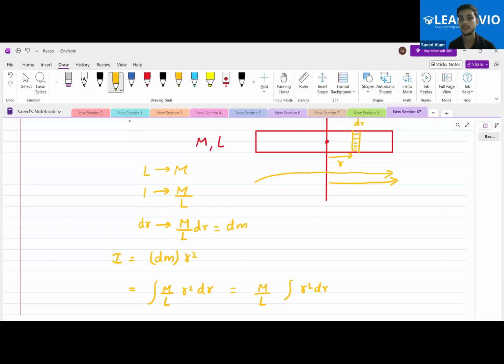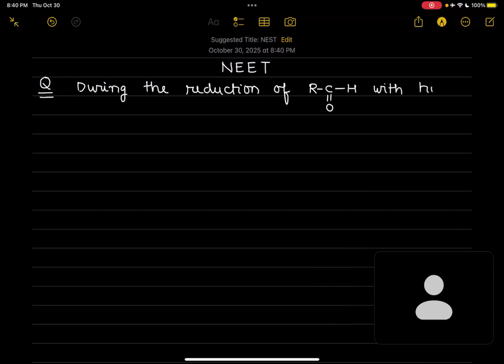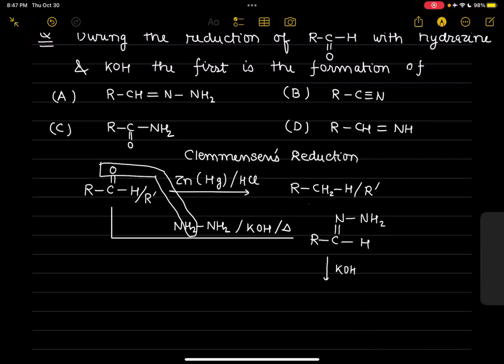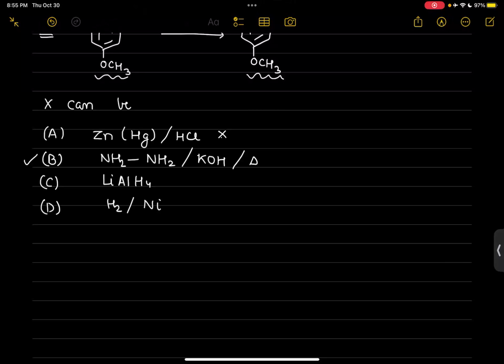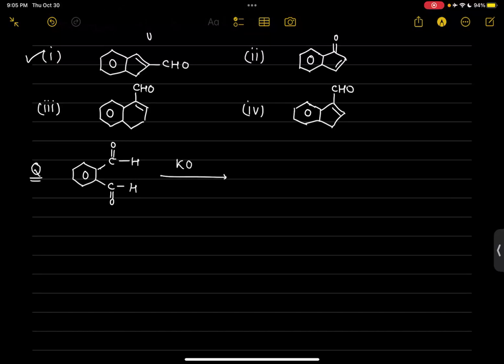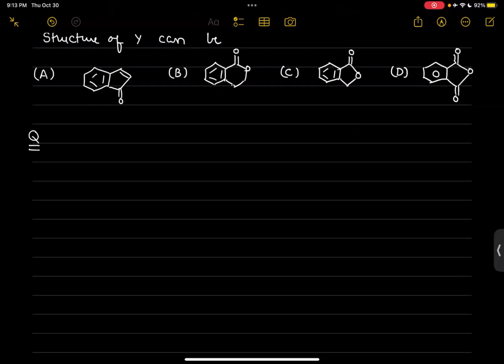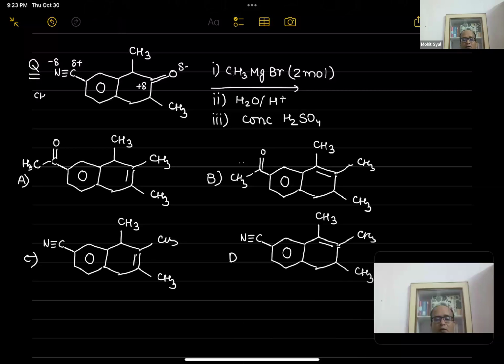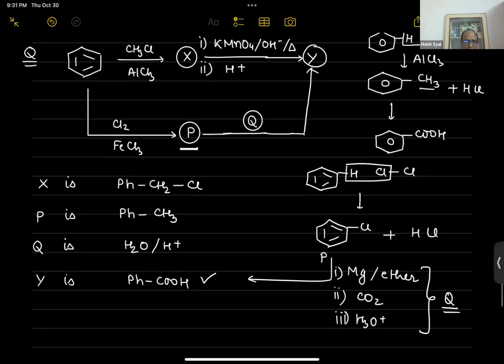Learnivio | 12th_NEET_Chem_2025-10-30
Edukiran Pvt Ltd
109, Pocket 1, Jasola, New Delhi - 110025
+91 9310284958